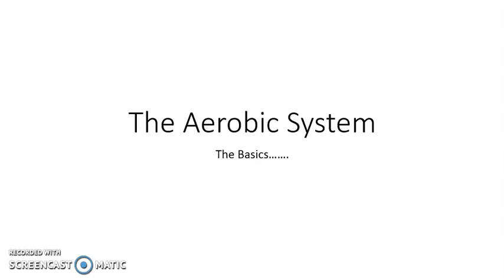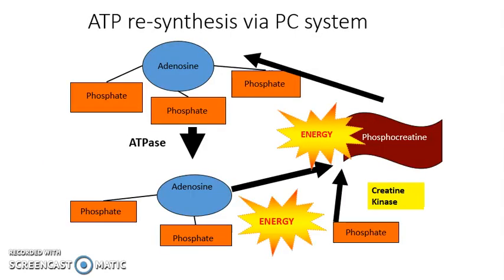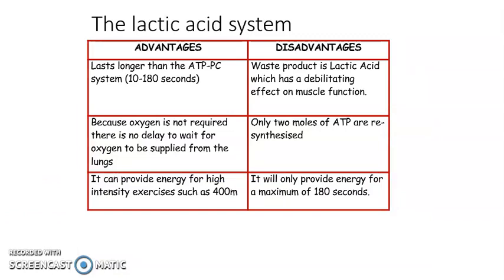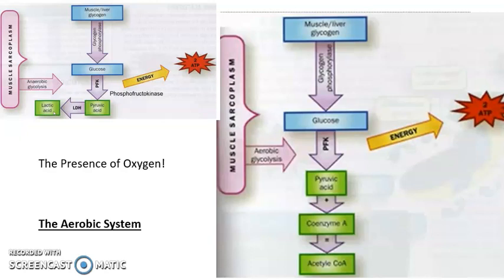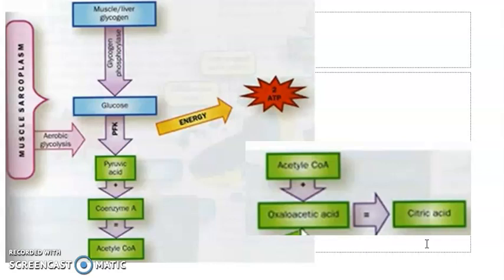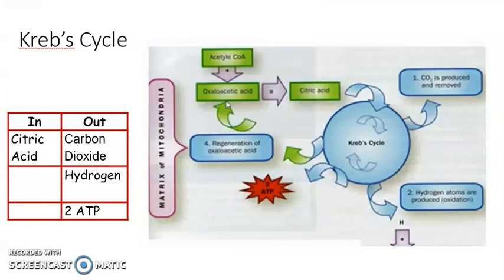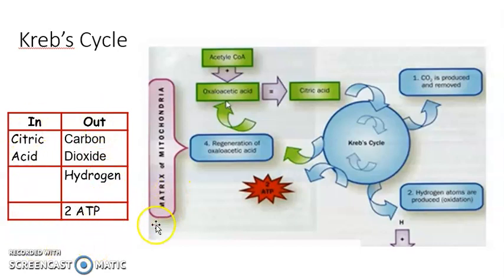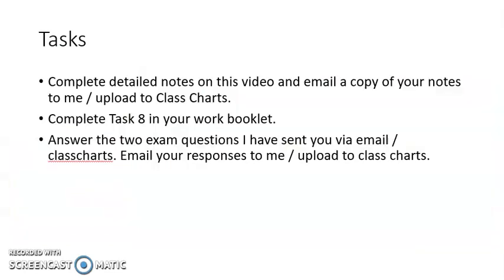Aerobic System Fulford School